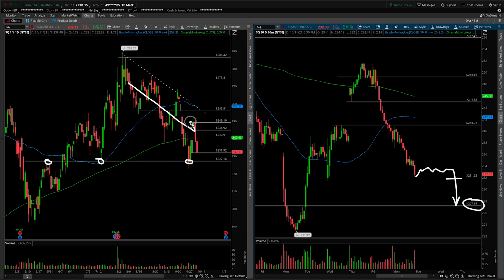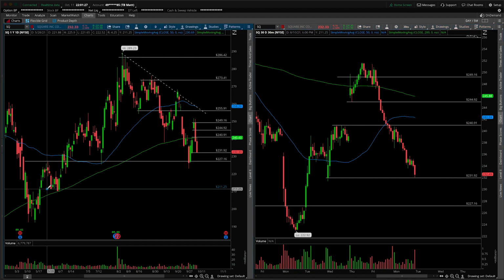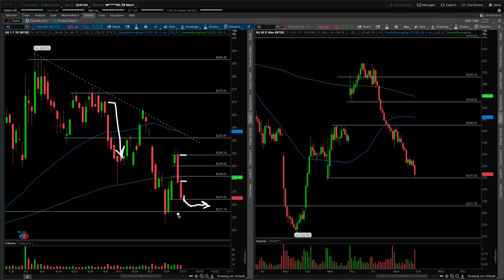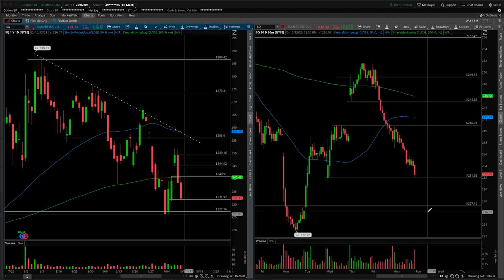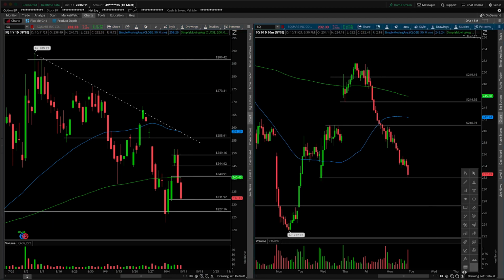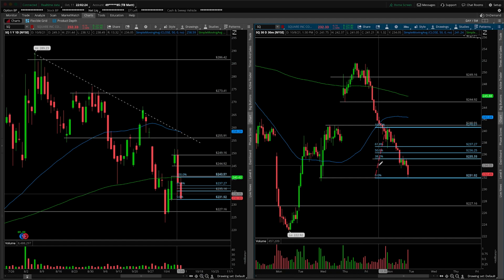SQ (Square Inc) Stock Technical Analysis | 10/11/2021